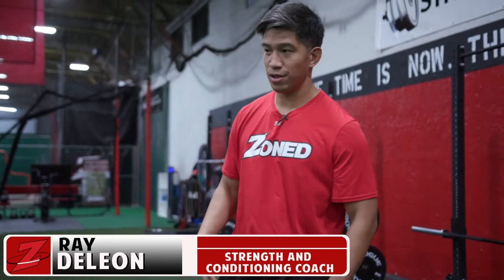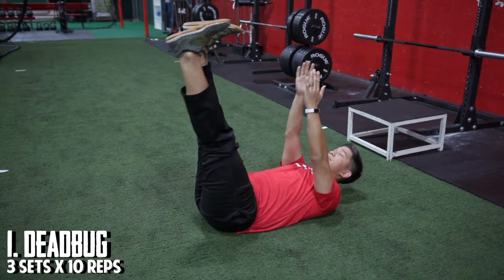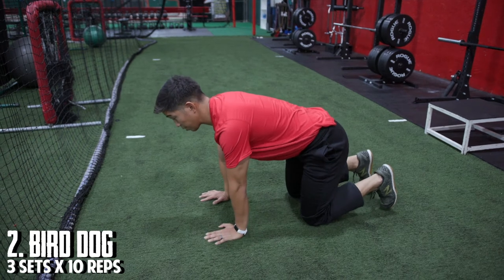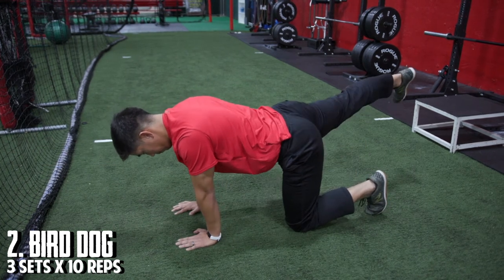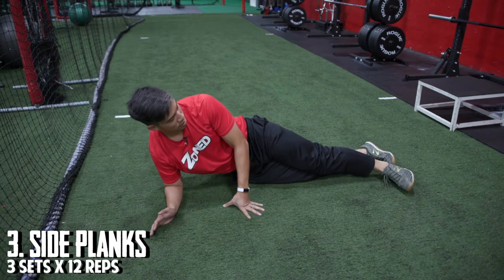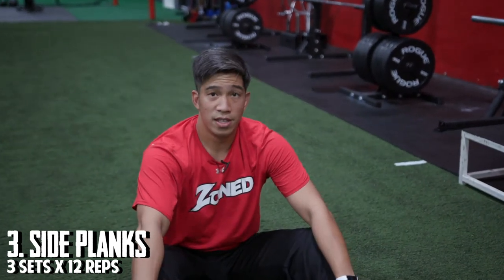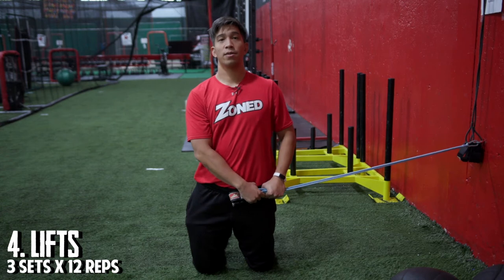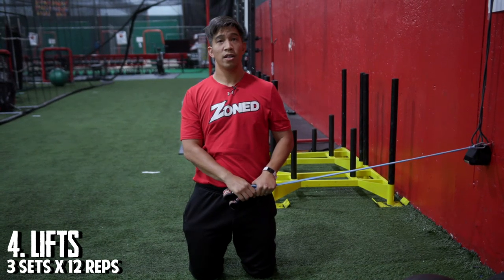THE TOP 5 CORE WORKOUTS for Athletes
Strength and Conditioning coach Ray DeLeon shares his top 5 simple and efficient core exercises for athletes training to gain more strength within their performance.